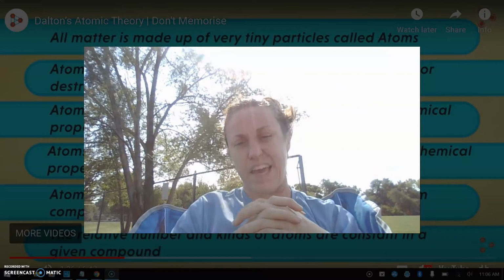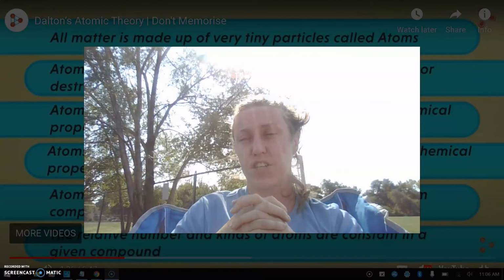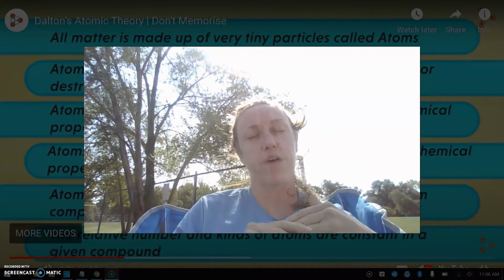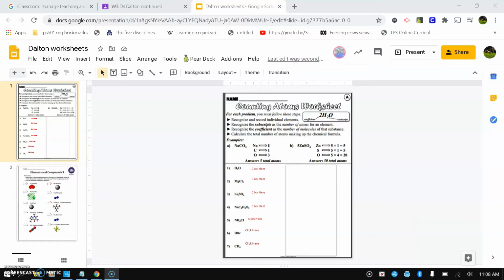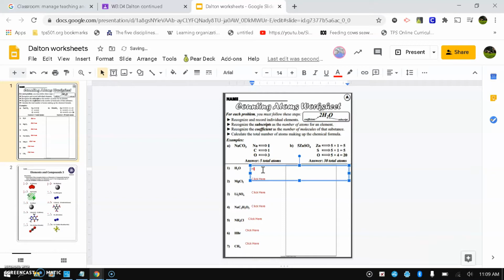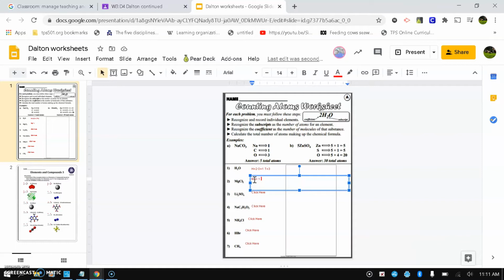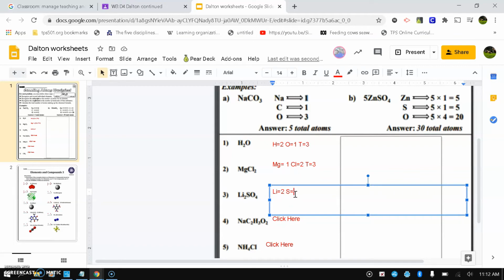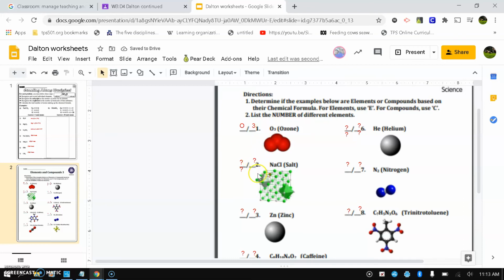Dalton Postulates worksheet